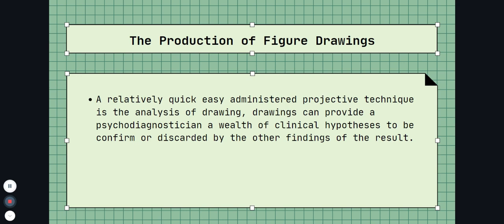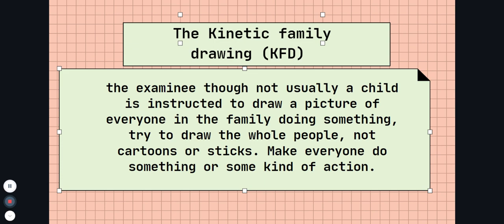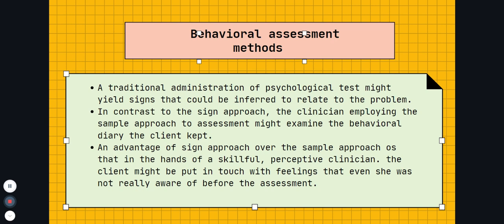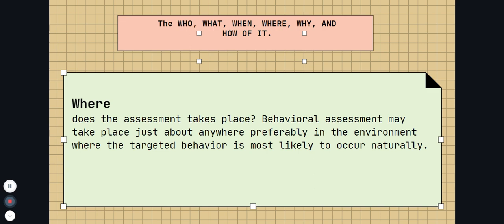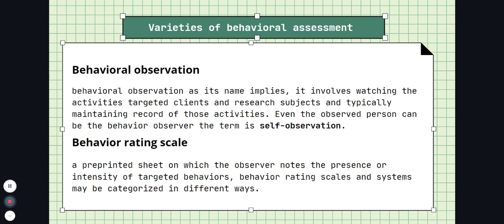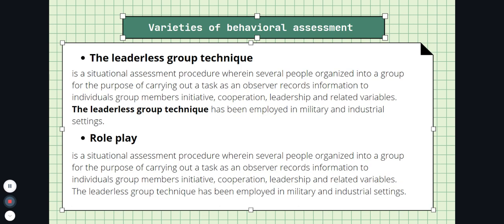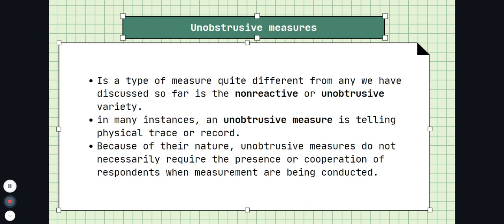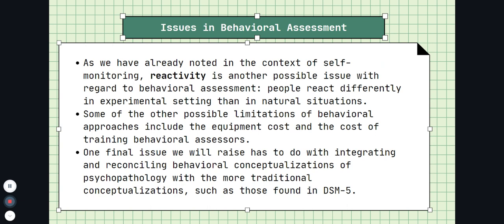Chapter 12 Part 2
Chapter 12 Reporters: Bonotan and Isorena